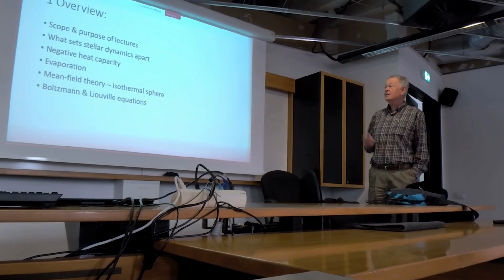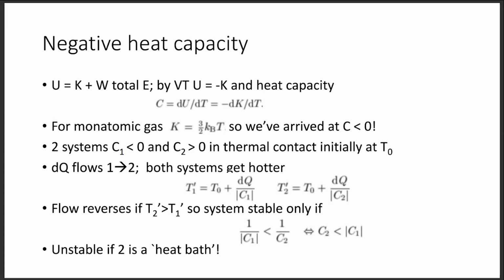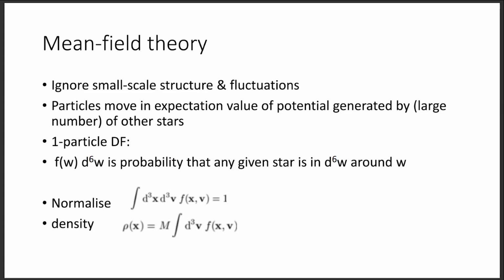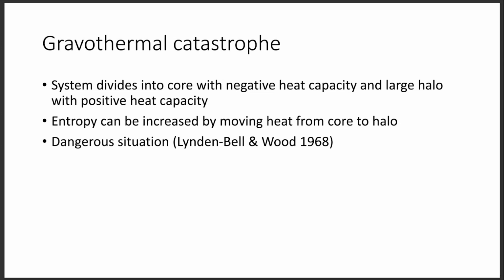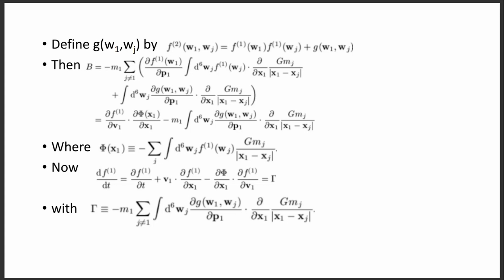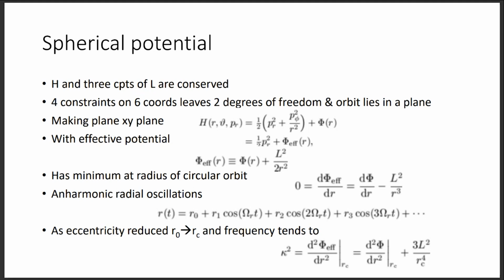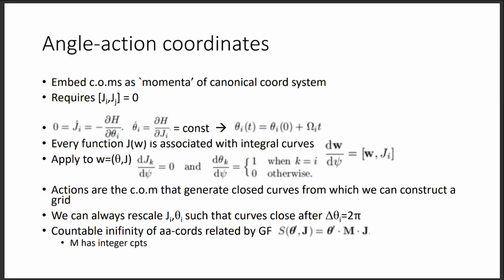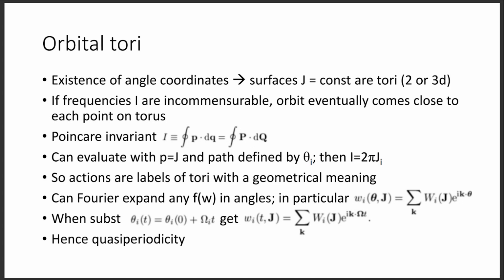Lectures on stellar dynamics - James Binney | Lecture 1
Lectures on stellar dynamics - 18-22 Nov 2024
Prof. James Binney - University of Oxford

Description: Stellar dynamics proceeds in two stages. Stage I involves building models that are in statistical equilibrium in the sense that as their constituent particles move around, particles essentially swap places, leaving the model’s large-scale structure invariant. That is, Stage I focuses on mean-field theory. Stage II is concerned with understanding how fluctuations in the gravitational field that holds a model together drive the model’s long-term evolution.

Lecture 1 - 18 November - Overview
Lecture 2 - 19 November - Orbits & orbits trapping
Lecture 3 - 20 November - Mean-field models
Lecture 4 - 21 November - Fluctuations and collective phenomena
Lecture 5 - 22 November - Applications and examples (periodic cube)